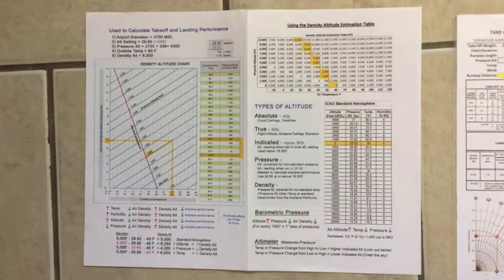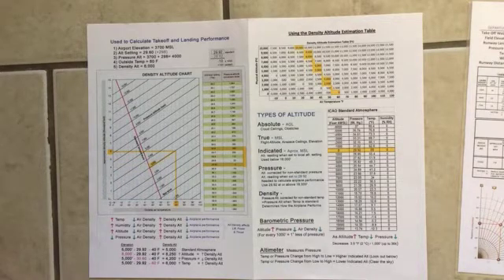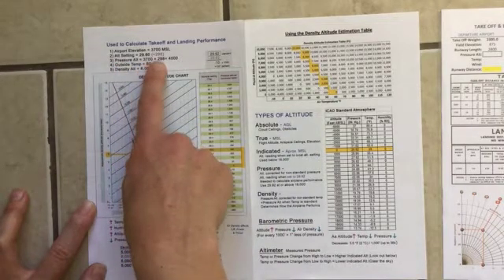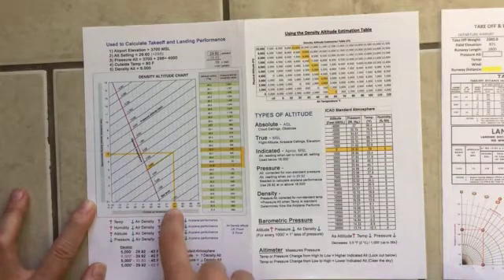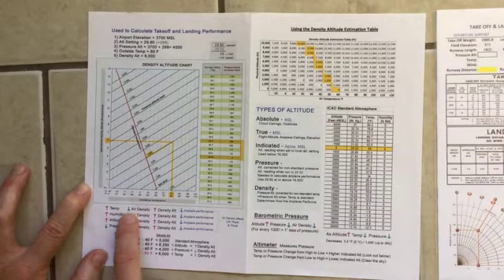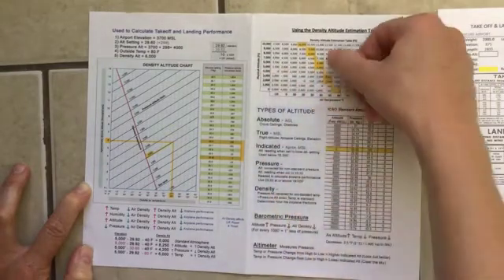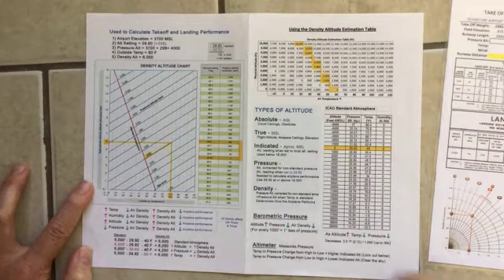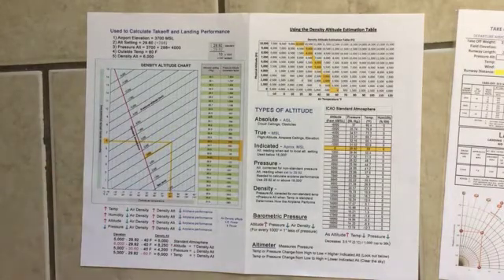Density & Pressure Altitude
Understanding Density & Pressure Altitude for becoming a pilot.